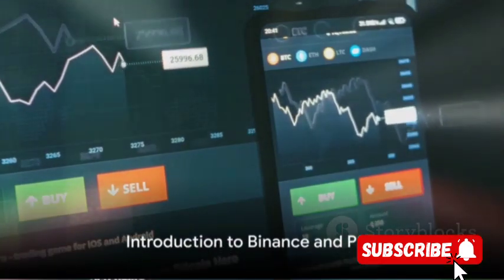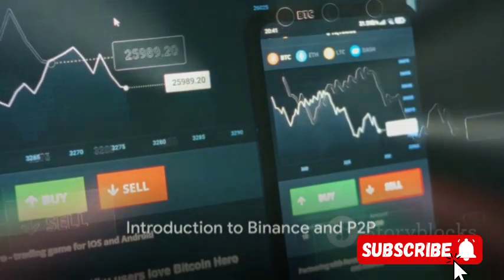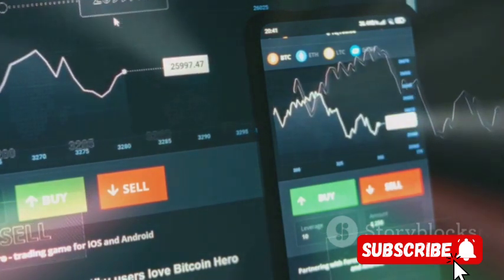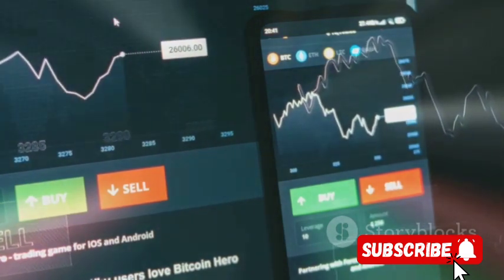ID Verification & P2P Deposit Tutorial || Avoid Binance ID &P2P Deposit Mistakes! Step-by-Step Guide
Ready to start your crypto journey on Binance, but feeling overwhelmed by ID verification and P2P deposits?  This video (updated for 2024) is your one-stop guide to setting up your Binance account and depositing funds FAST and EASY!

Whether you're a complete beginner or just need a refresher, learn everything you need to know about:

Creating a secure Binance ID: We'll walk you through the verification process step-by-step, ensuring a smooth experience.
Navigating the P2P trading system: Discover the safest ways to deposit funds using various payment methods with ease.
Avoiding common mistakes: Learn valuable tips to ensure a successful and secure Binance setup.
Plus, we'll answer all your burning questions about ID verification, P2P deposits, and getting started on Binance with confidence.

Stop wasting time and unlock the world of crypto!  Watch this video and be ready to start trading on Binance in minutes.